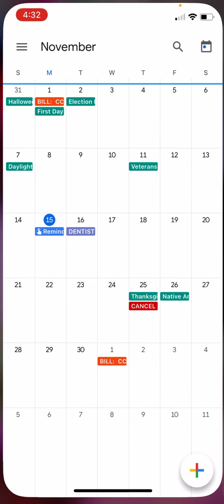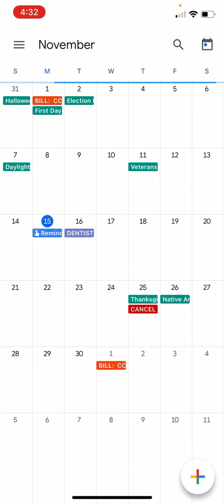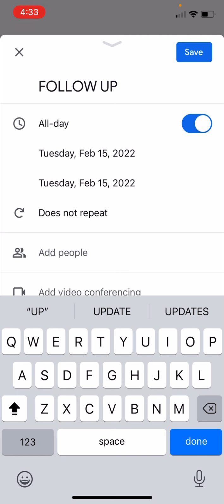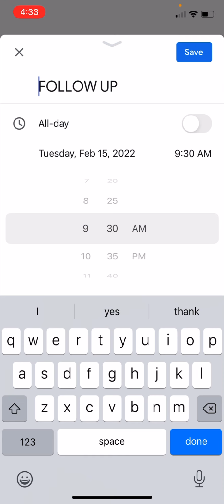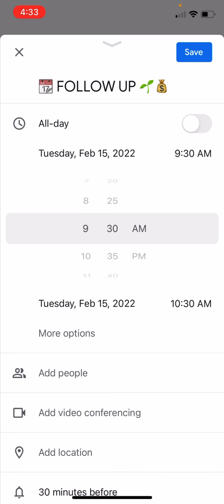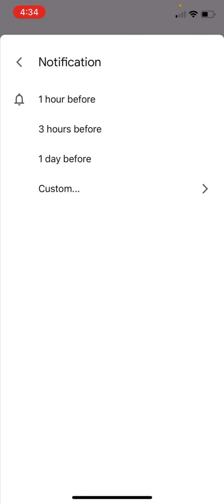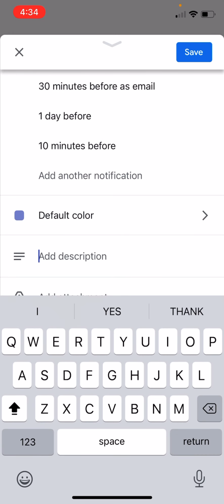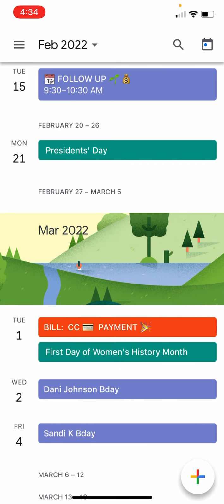Follow-Up: How To Use Google Calendars to Set Reminders 🔔 📆